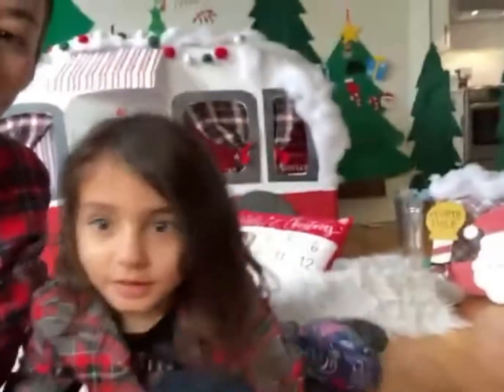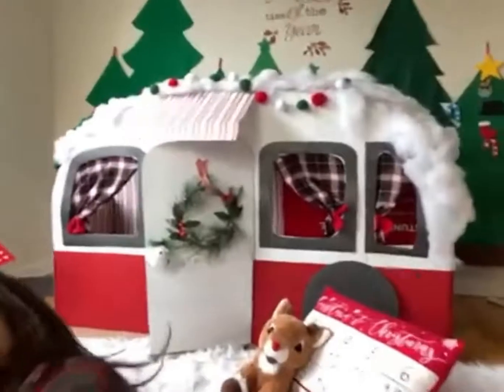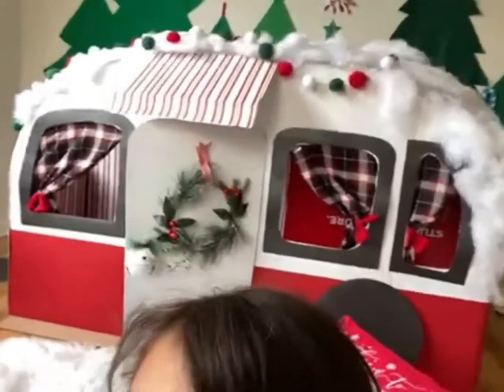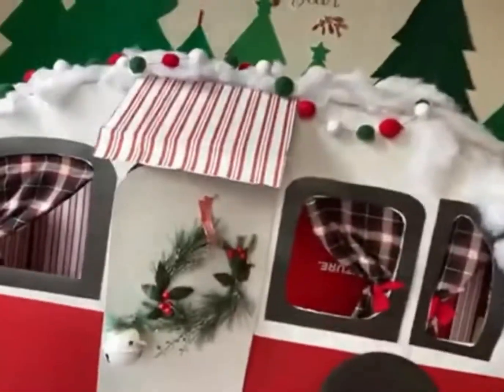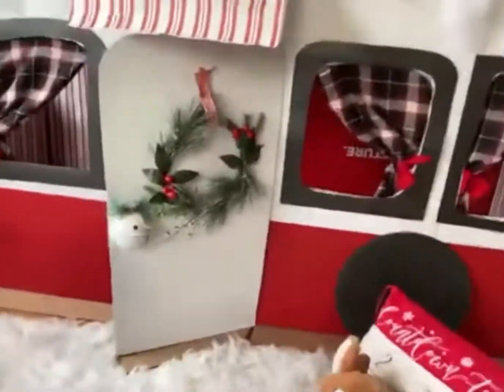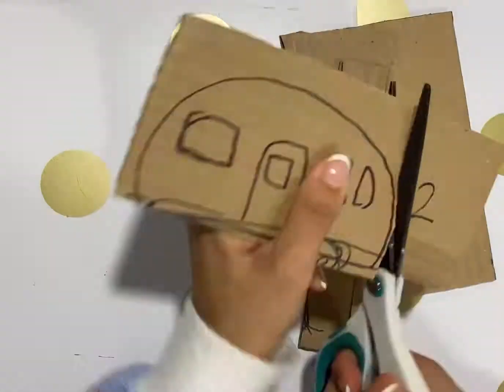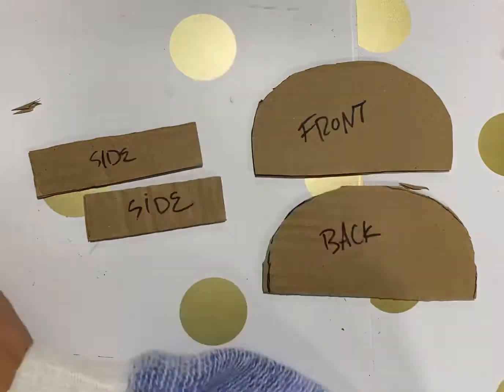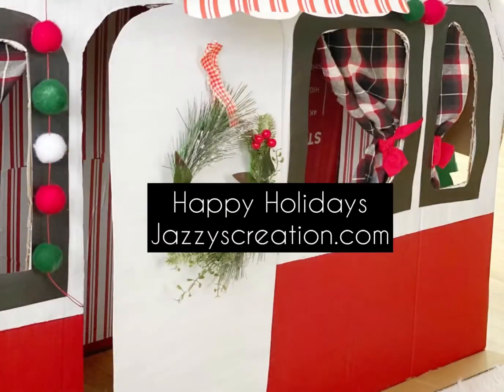Kids DIY: Holiday Cardboard Camper | recycle materials | Momlife | Lil Explorer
Hello  Friends! Today, I’m sharing DIY Holiday Camper made with Xyron!! Plus, you won’t want to miss out on Xyron’s Holly Days Giveaway where you have a chance to win awesome prizes for you and your craftiest friend!

There are many ways to enter! Must be 18+ years old and live in the United States. This giveaway is in no way sponsored, endorsed, administered by, or associated with Instagram. See rules for more details.